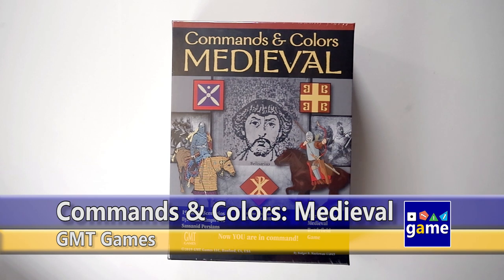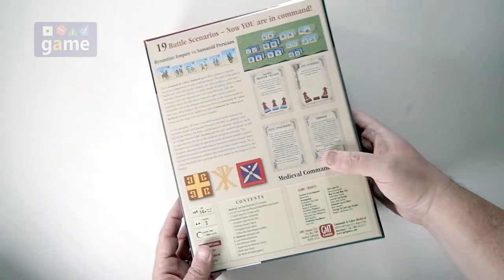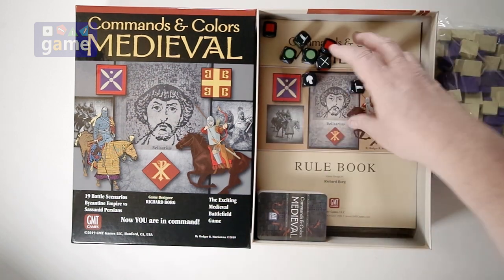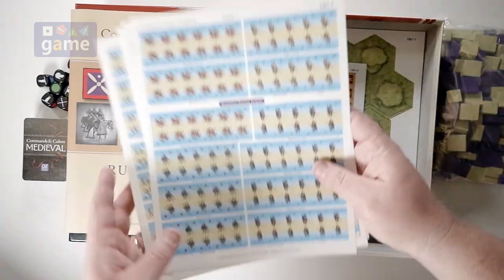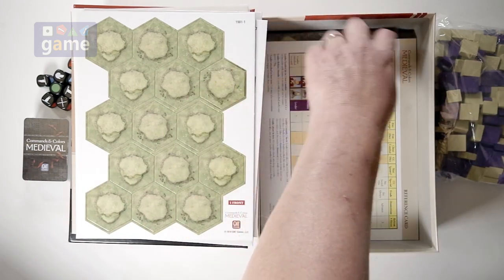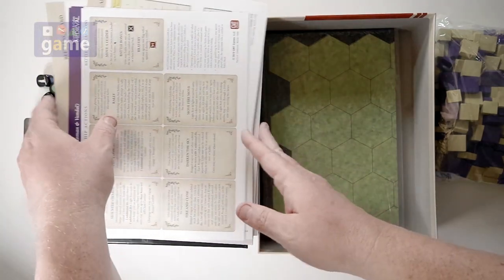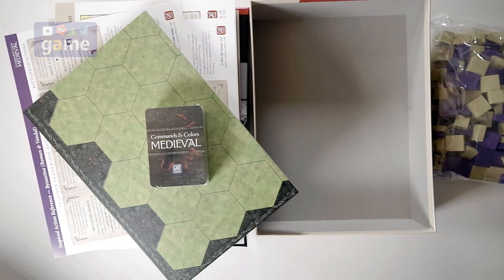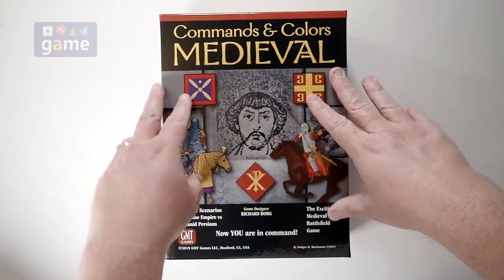Commands & Colors: Medieval || unboxing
Ok, we're about to go all medieval on your blocks!  Finally a game that drilled into my head that it's not "MID-EVIL", but more like MEDIcal EVALuation.  So simple really.  This is a large heavy box, with lots of blocks and more stickers than a Creative Memories workshop.  Let's see what's inside this new/old iteration of the classic Commands & Colors system by Richard "resistance is futile" Borg.